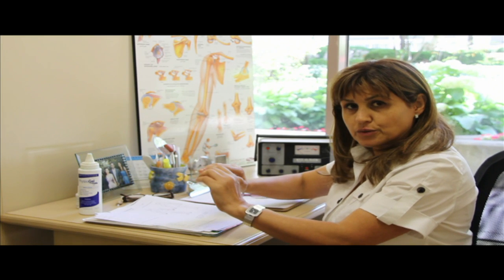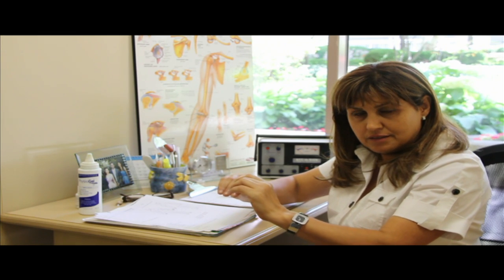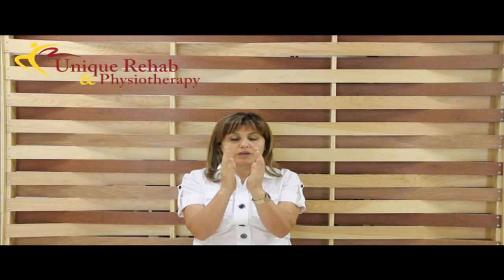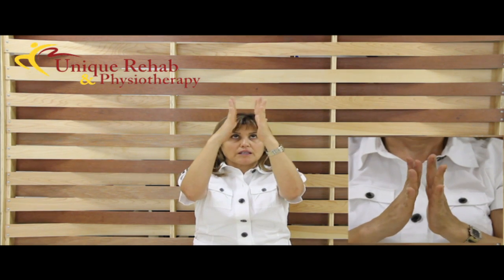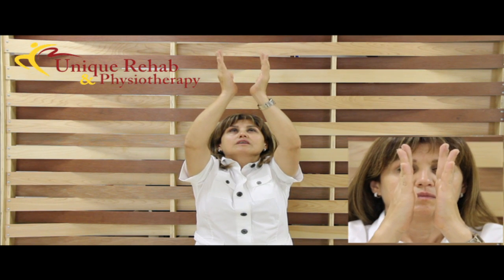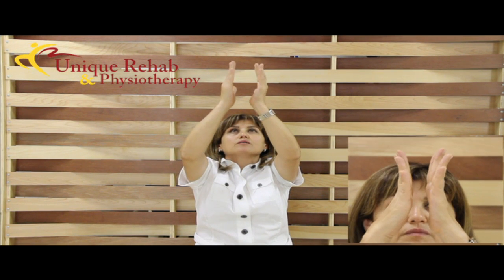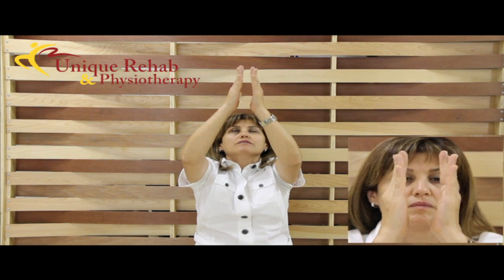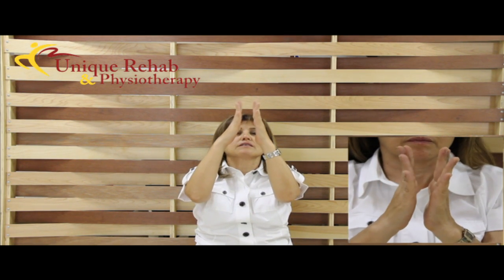Unique Rehab & Physiotherapy Exercise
Sayeh Production
Unique Rehab & Physiotherapy